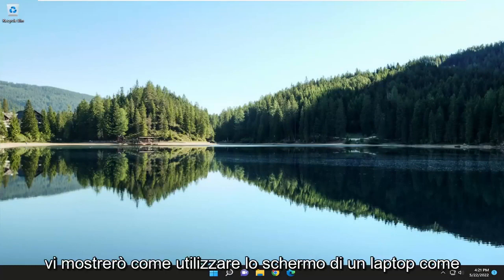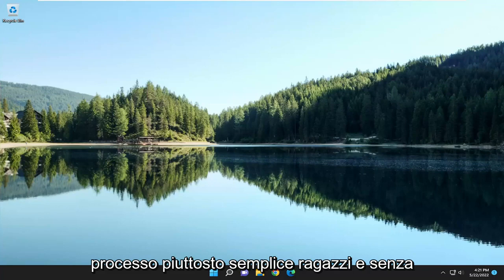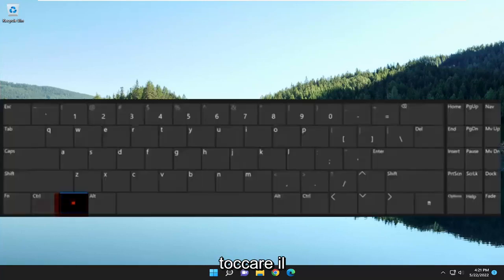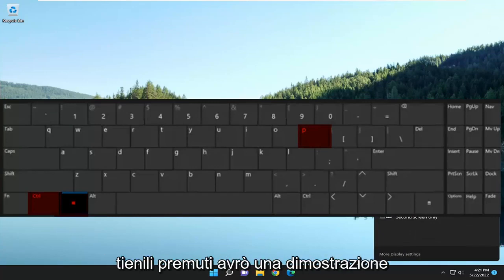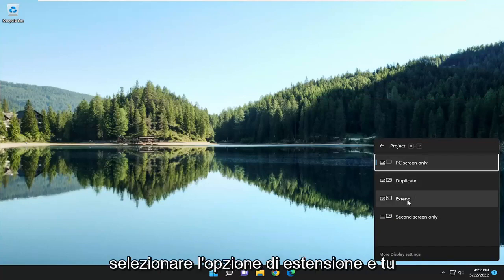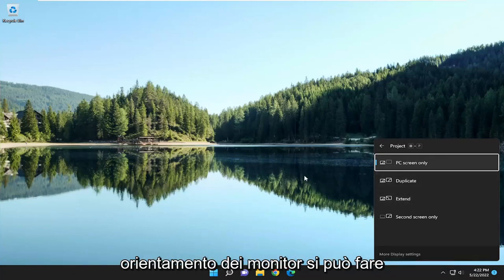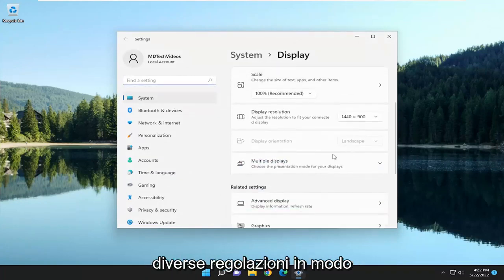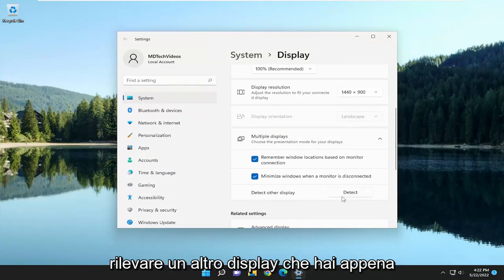Come Usare un Laptop come Monitor Esterno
Come utilizzare lo schermo di un laptop come monitor esterno [Tutorial]

L'utilizzo di un monitor aggiuntivo per il lavoro è un fantastico aumento della produttività: niente più azioni a schermo diviso tra Microsoft Word e Chrome. Non dovrai più dare la priorità a quale finestra va in cima. Anche una configurazione multi-monitor sembra interessante, inoltre puoi utilizzare lo schermo extra come display multimediale quando non in uso.

Se non si dispone di un monitor aggiuntivo ma si dispone di un laptop aggiuntivo, è possibile riutilizzare il laptop come una sorta di secondo schermo. Ecco come puoi usare il tuo laptop come monitor esterno!

L'aggiunta di un secondo monitor alla tua workstation è un modo eccellente per espandere la tua produttività e, sebbene i migliori monitor per computer siano ottimi per questo, puoi utilizzare il tuo laptop anche come secondo display. Questo è piuttosto utile, poiché puoi risparmiare denaro utilizzando un laptop che già possiedi invece di acquistare un monitor esterno nuovo di zecca da utilizzare. Sarai in grado di farlo fintanto che sia il tuo PC principale che il tuo laptop supportano la connettività Miracast wireless.

Problemi risolti in questo tutorial:
utilizzare lo schermo di un laptop come monitor esterno
come utilizzare lo schermo di un laptop come monitor esterno
possiamo usare il laptop come monitor esterno
utilizzare un altro schermo del laptop come secondo monitor
utilizzare lo schermo di un laptop come secondo monitor
come utilizzare un monitor esterno con un laptop
usa lo schermo di un laptop come monitor esterno nero
usa lo schermo di un laptop come un monitor esterno rotto
utilizzare lo schermo di un laptop come monitor esterno Bluetooth
utilizzare lo schermo di un laptop come monitor esterno vuoto

Con così tante persone che ora lavorano da casa, potresti aver bisogno di due schermi per essere più produttivo. Tuttavia, non devi affrettarti a comprare un nuovo monitor. Se si dispone di un laptop funzionante con Windows 10, è possibile collegarlo al PC o a un altro laptop in modo che funga da display aggiuntivo.

Lavorare da casa? Se hai bisogno di un secondo schermo, puoi utilizzare un laptop di riserva con Windows 10 e trasformarlo in un monitor aggiuntivo per avere più spazio per le app. Ecco come farlo.